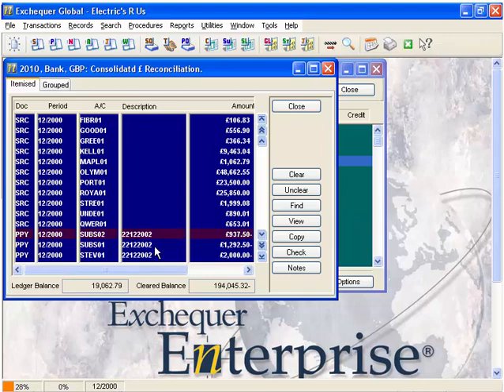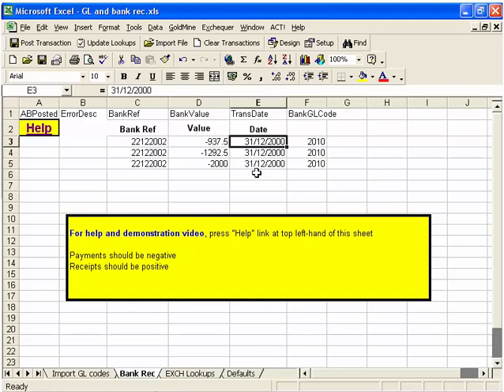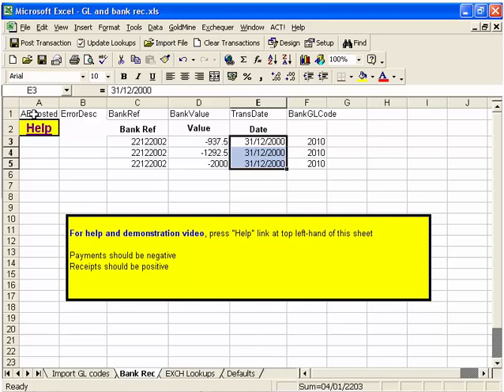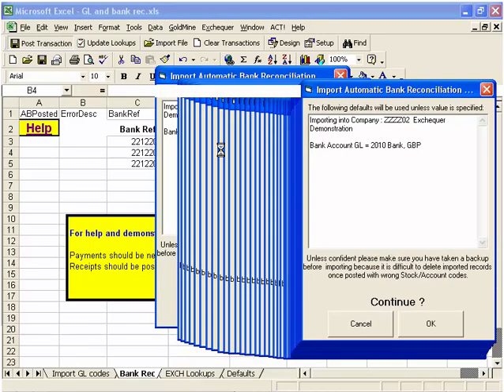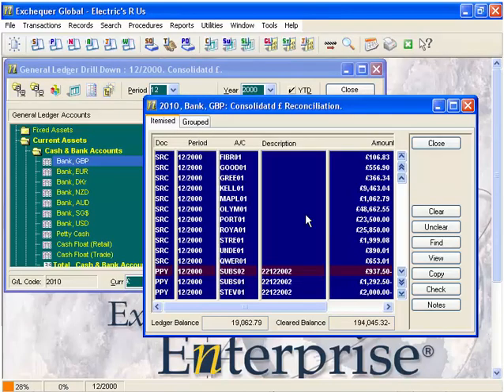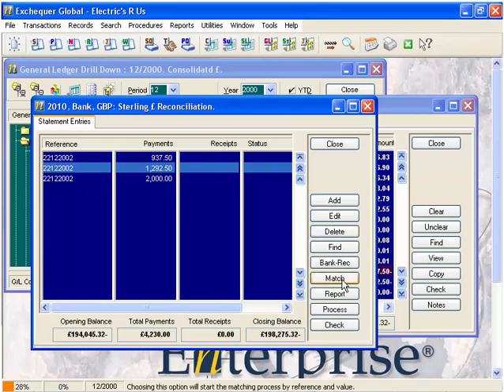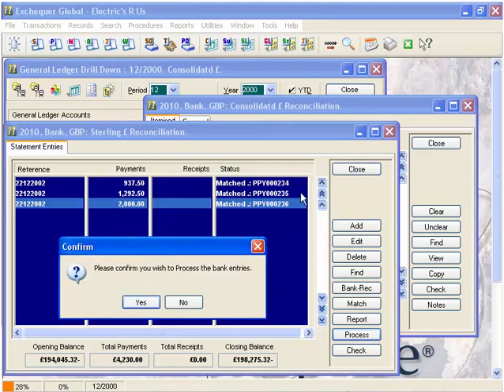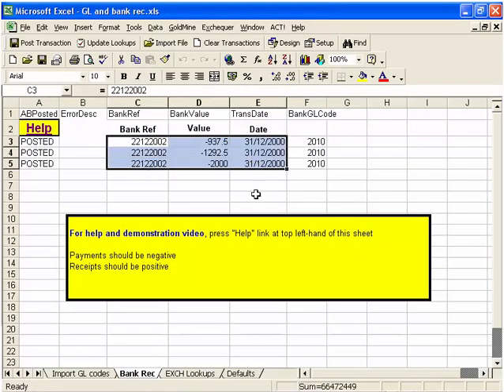PostTrans for Exchequer: Easily Add Bank Rec Records